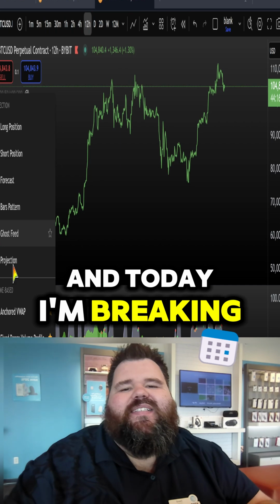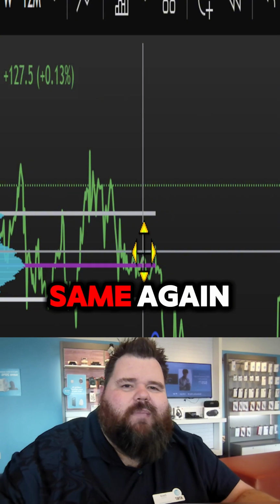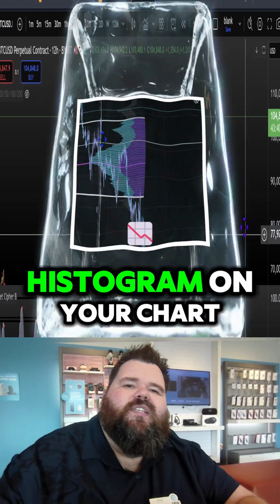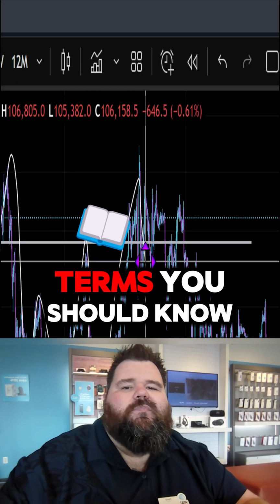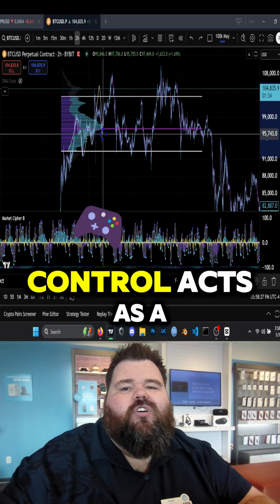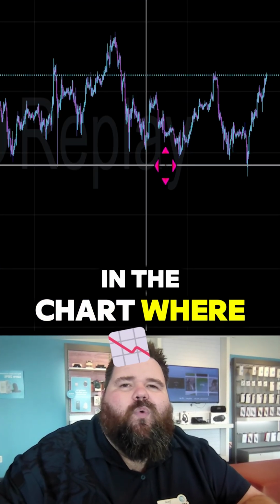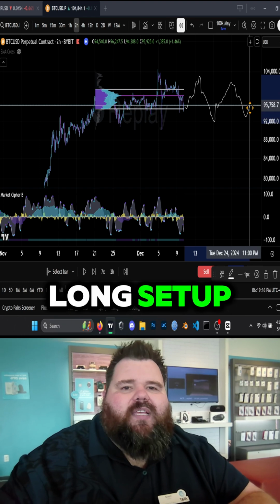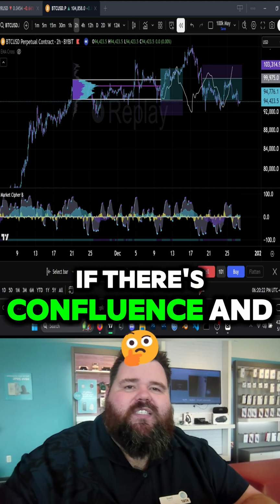Volume Profile Explained: Spotting Big Moves